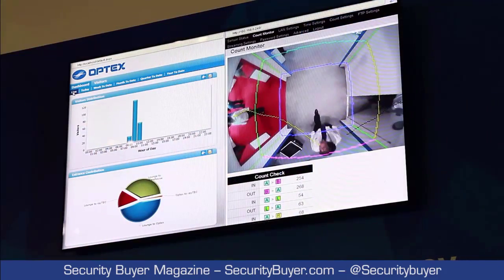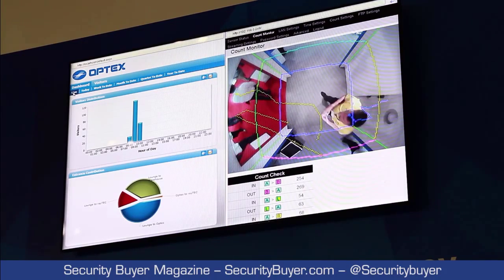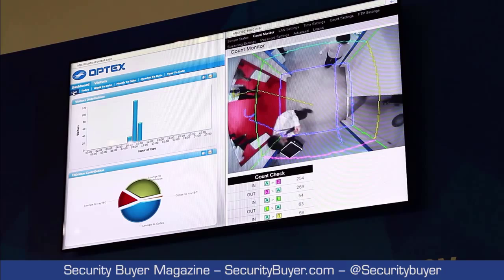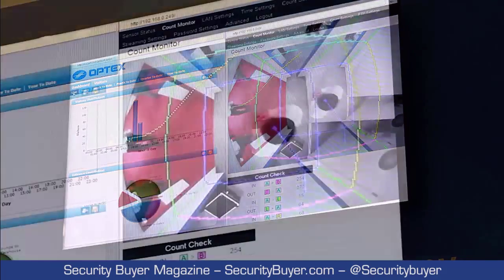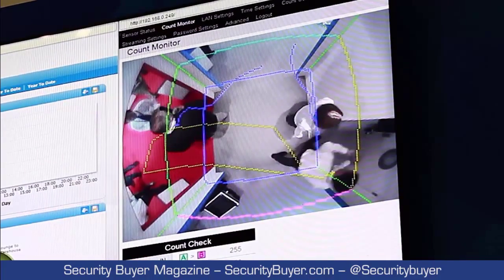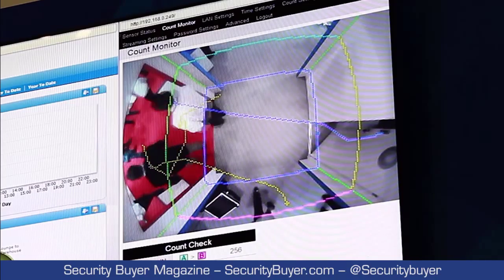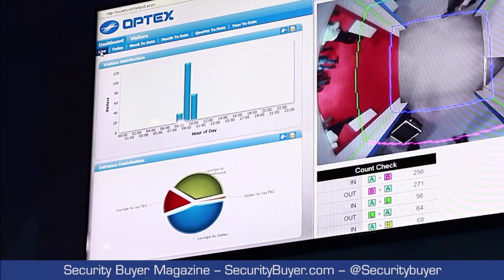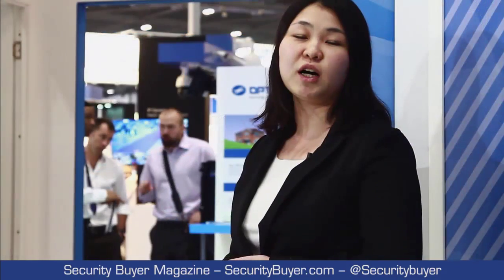OPTEX_People_counting_for_retail analytics_Live_demo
Providing up to 98% accuracy, OPTEX multi-directional people counting system helps provide key data for retail analytics or building occupancy applications